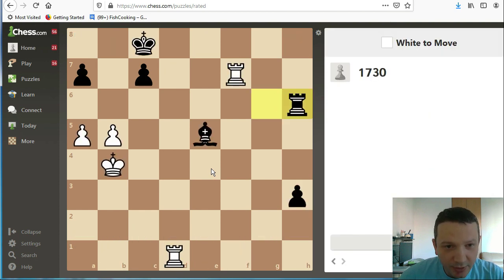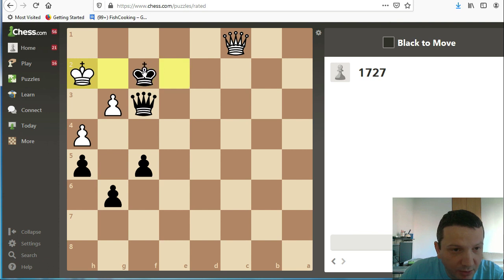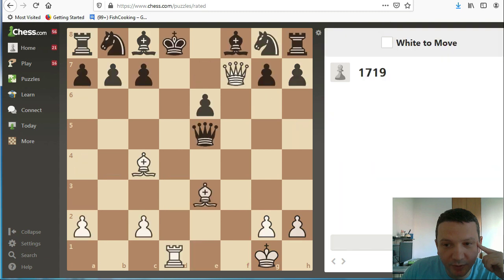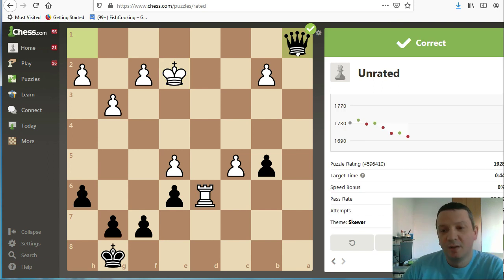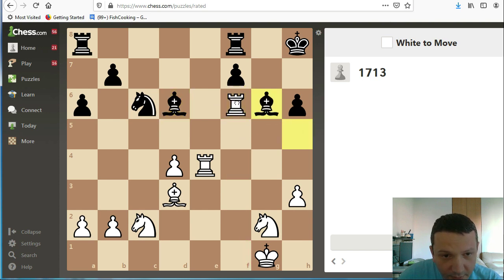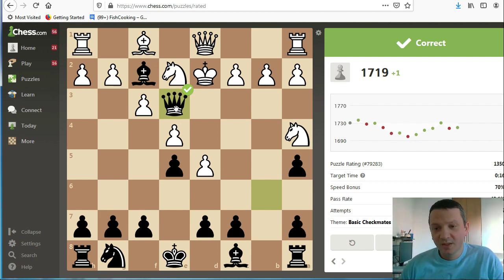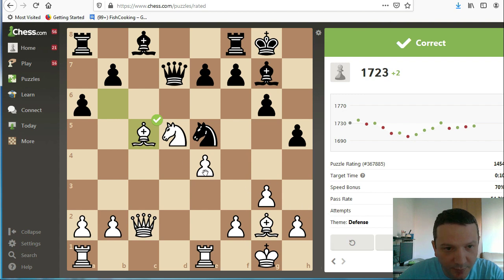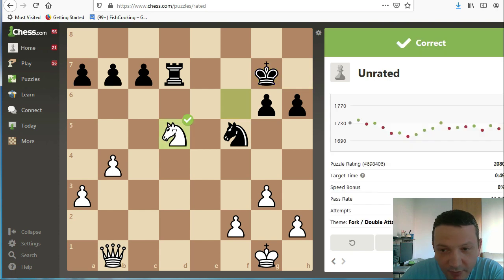Chess puzzles episode 1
Solving chess puzzles for beginners.